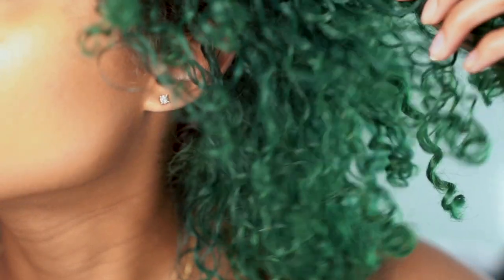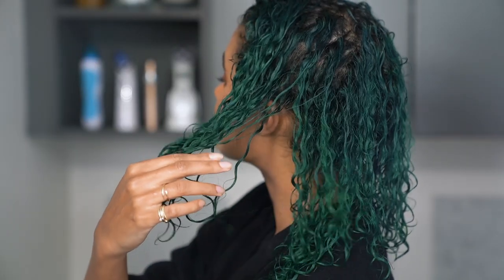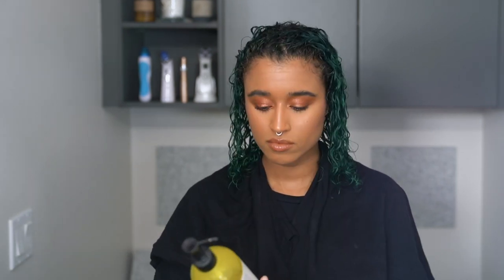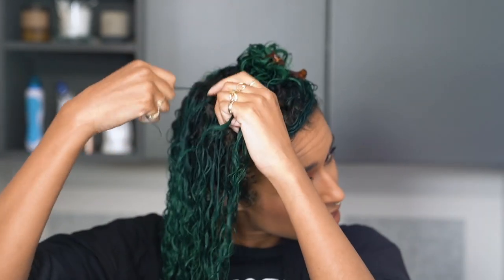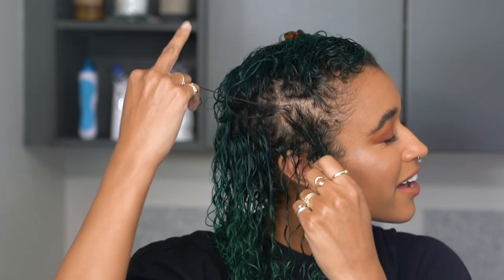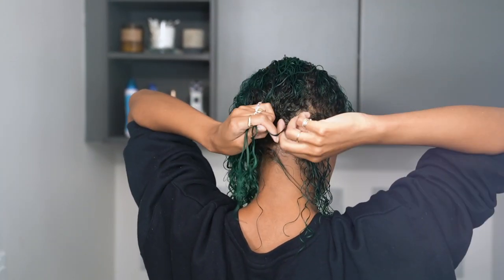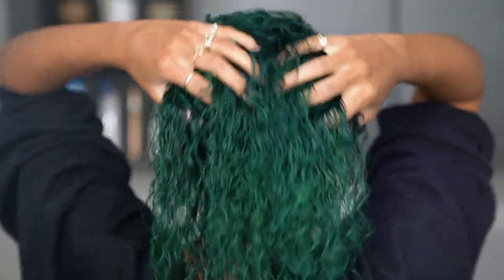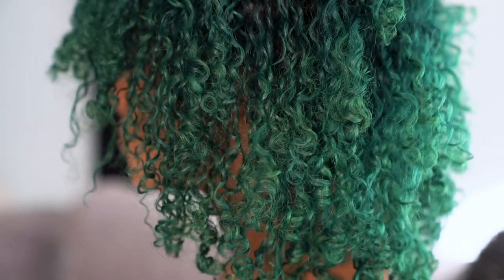How To Get PERFECT Curls by Finger Curling Your Hair - No Heat + No Frizz!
It's hard to get perfect curls every time because curly hair inevitable dries differently every time but one way to do this and get it to form curlier strands instead of waves is by finger curling!
I finger curl my hair for special occasions where I really want my hair to look good and after a few years of practice and messing around to see which products work best when curling, I have a great method down that I hope you will find helpful!

•.  •.  •.  •.  •.  •.  •.  •.  •.  •.  •. •. USEFUL LINKS •.  •.  •.  •.  •.  •.  •.  •.  •.  •.  •.  •.  •.

•.  •.  •.  •.  •.  •.  •.  •.  •.  •.  •. •. FOLLOW ME •.  •.  •.  •.  •.  •.  •.  •.  •.  •.  •.  •.  •.  •

•.  •.  •.  •.  •.  •.  •.  •.  •.  •.  •. •.PRODUCTS USED•.  •.  •.  •.  •.  •.  •.  •.  •.  •.  •.  •.
•Pure Cold Pressed Avocado Oil

•.  •.  •.  •.  •.  •.  •.  •.  •.  •.  •.  •.  •. •. FAQ •.  •.  •.  •.  •.  •.  •.  •.  •.  •.  •.  •.  •.  •.  •.